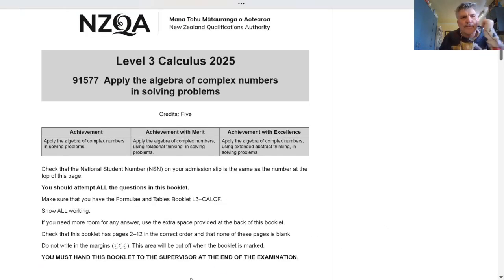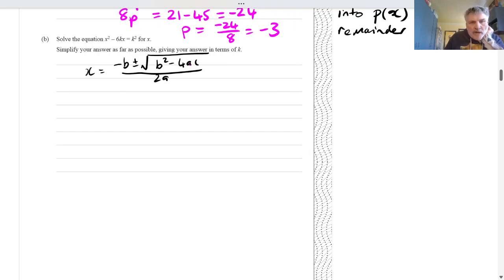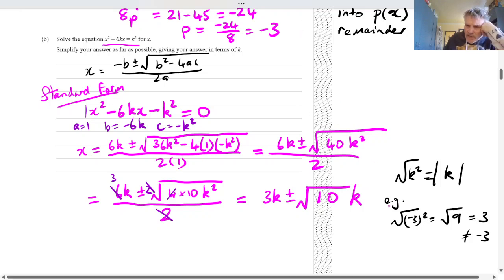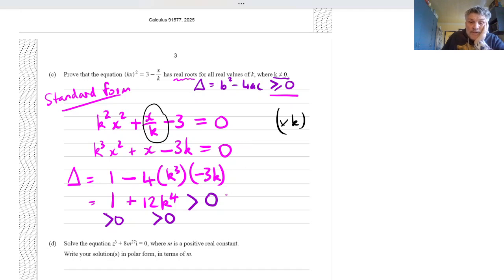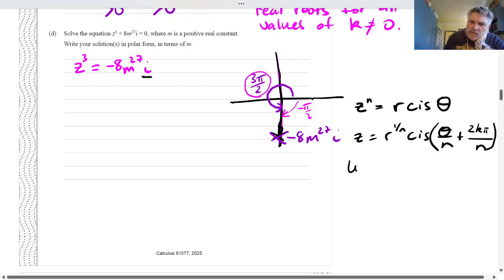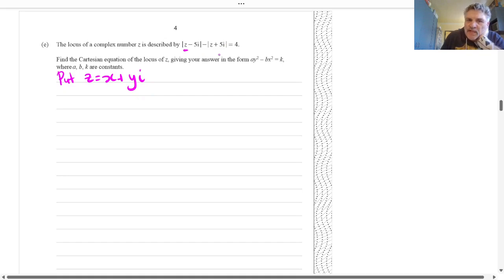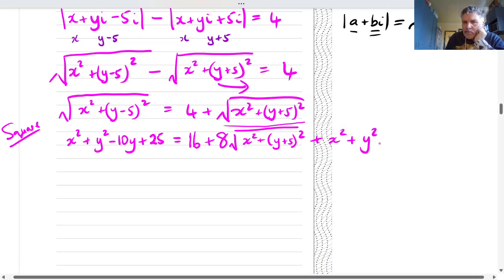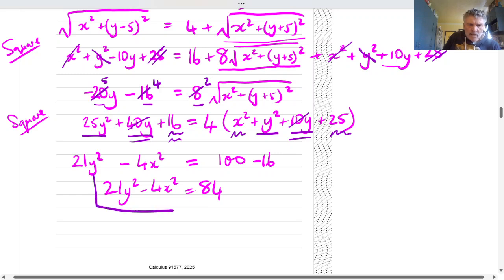2025 NZQA NCEA 91577 Level 3 Complex Numbers Question ONE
Worked solutions of the 2025 examination Question ONE.